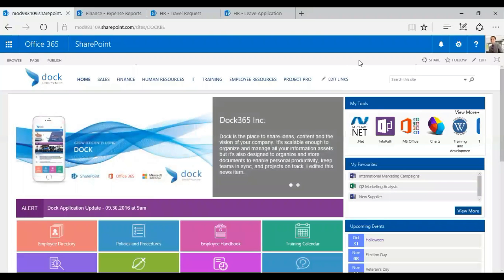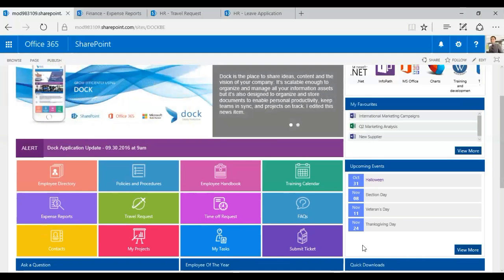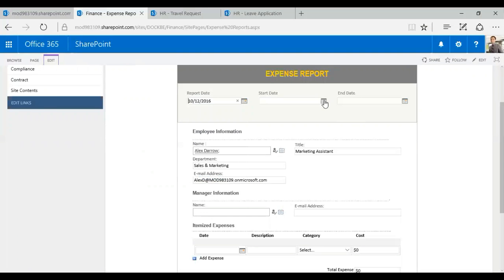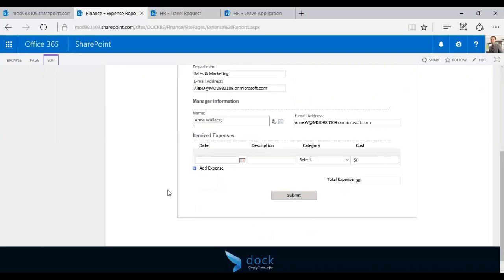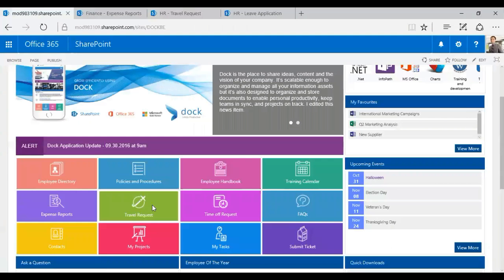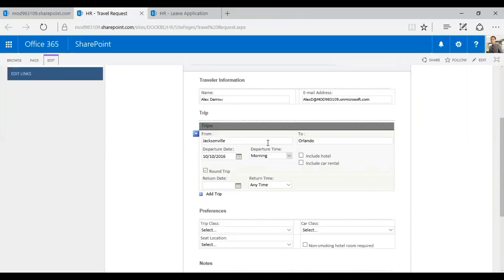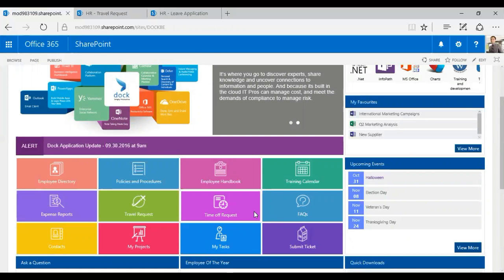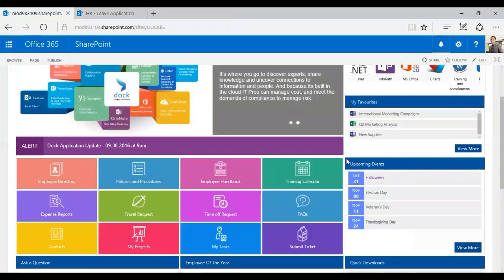dock Web Series - Working on Expense Reports, Travel Request and PTO Request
In this dock Web Series, Sajin Sahadevan demonstrates the 3 main apps in Dock Intranet Portal - Expense Reports (Finance Module), Travel Request (Human Resources Module) and PTO Request (Human Resources Module).